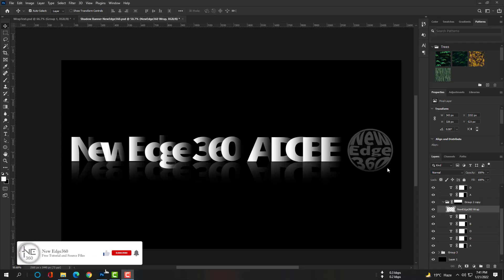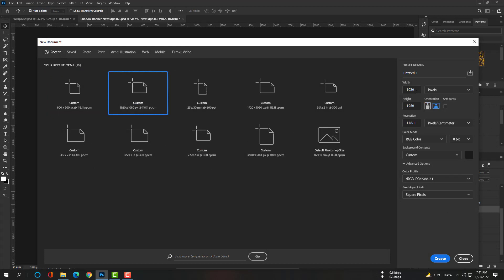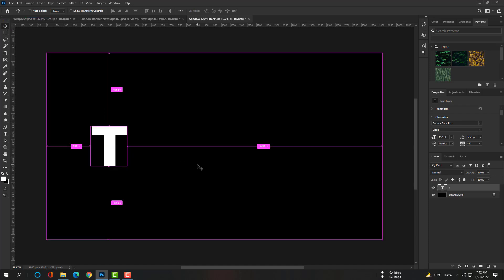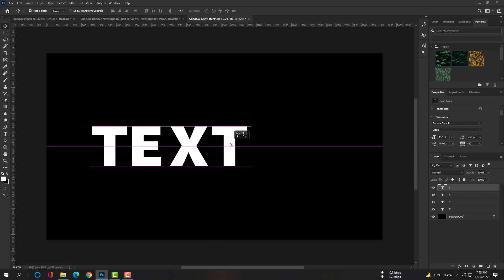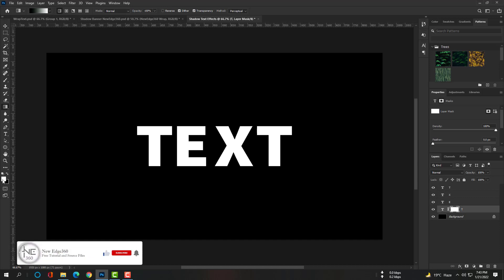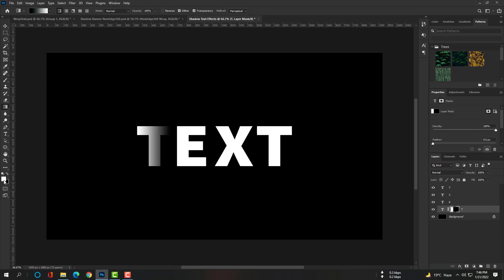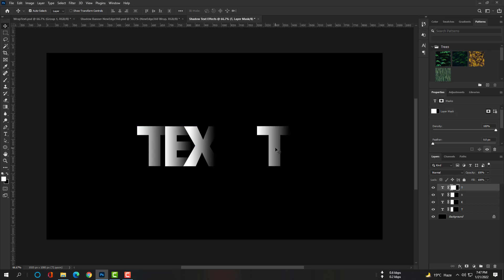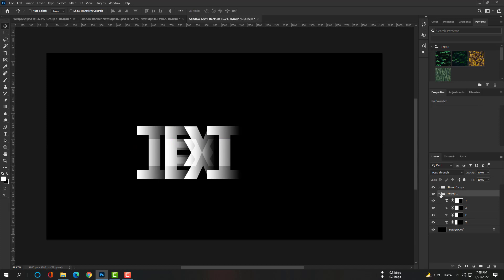How to make Text Effect with Reflection? Powerful, Dramatic, Overlapping Floor Reflection, Part-36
Hi, this is Akash your host.
Let’s start our class. I hope you will watch the video completely and get these shadow effects done.
We made this wrapped text log in our previous class and this is our channels cover. I will show you how to make these shadow effects like this one.
Go to files, New, the width will be 1920px and Hight will be 1080px, and rename it.
Select type tool. Try to select this kind of bold font if you don’t have this exact font.
Now adjust the font size, please. Write T and adjust it in the middle of this canvas.
CTRL+J or CMD+J to copy this layer move the copied layer to the right and edit it.
Make sure you have selected the auto select option so that you can select every layer by clicking on any letter and moving it to the right.
Double click on this layer to edit it and please type E. Press enter to get rid of edit mode.
And then again press CTRL+J or CMD+J to copy this E layer and the same way move it to the right.
We will do the same for the letters X and T.
Select the top T layer and hold shift+Left key to the BTM T layer so that all 4 layers you can select and move all these 4 texts in the middle of this canvas so that it will look better.
Select the first T layer and click on this icon so that we can add a mask. Select gradient tool makes sure linear gradient is selected. Now select this black and white mode. Make sure your foreground is white and the background is black. Now hold the shift+left key on drag the gradient line from right to the left.
You can see that is wonderful. The steps will be the same for the letter E X and T.
Make sure you have selected the autoselect mode and drag the R layer above the T layer same for X and T also.
Select the top T layer and hold shift+Left key to the BTM T layer so that all 4 layers you can select and press CTRL+G or CMD+G to make a group and click CTRL+J or CMD+J to copy the group.
Select group 1 and go to edit transform and flip vertical. Use your arrow key to move the group 1 layer to the BTM or you can uncheck the autoselect mode and select the whole group 1 then move the group 1 to the BTM with your mouse left key. You can use your keyboard's arrow key to make it perfect.
Now reduce the group 1 opacity to 25%.
Select gradient tool again selects the group 1 and click the mask icon to add a mask.
Use the gradient to add fade-out effects from the BTM to the top.